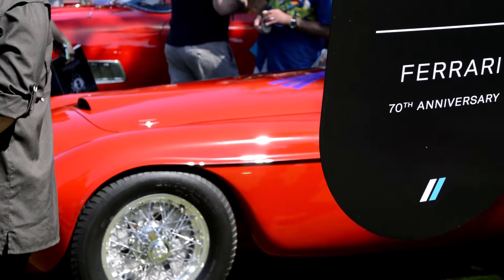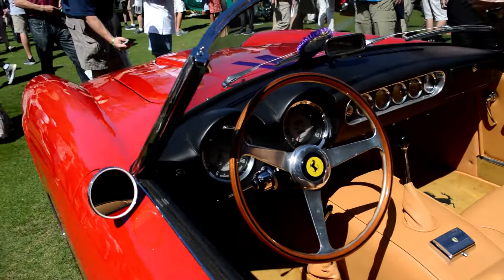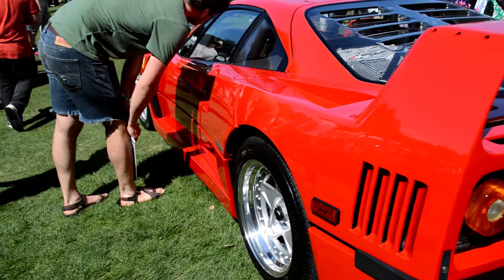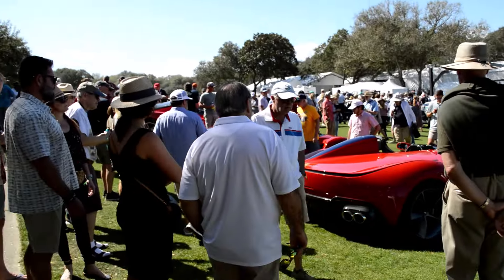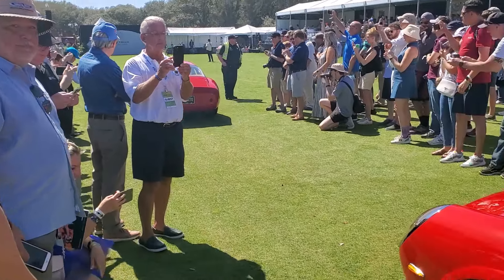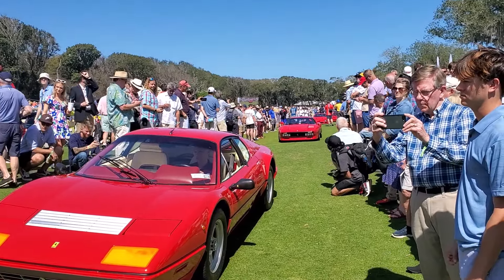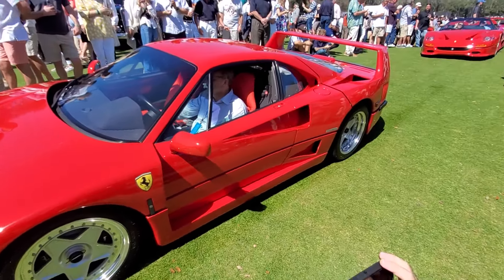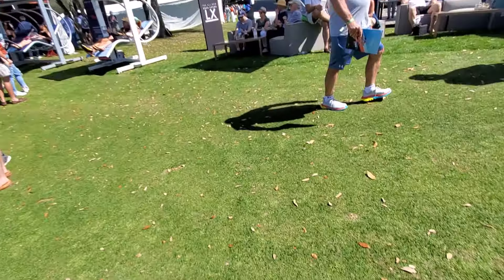Ferrari Parade at Amelia Island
I take you through all the Ferrari's at Amelia Island and view the Ferrari Parade.